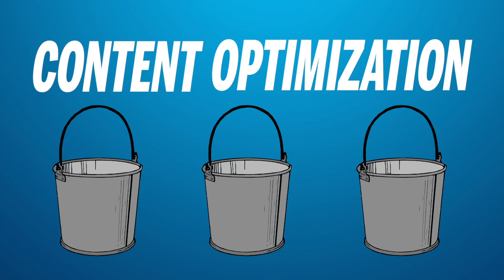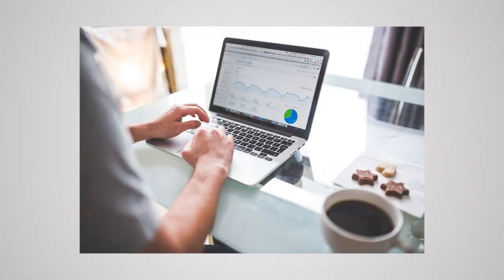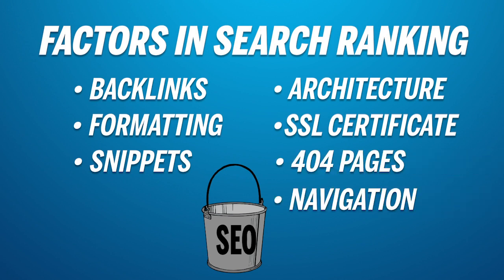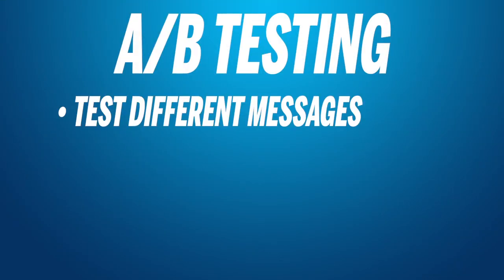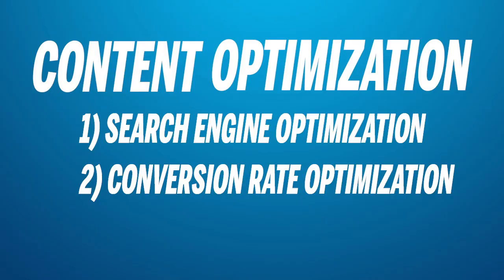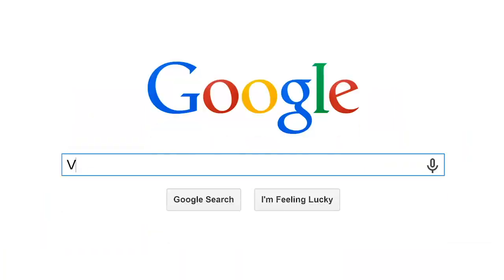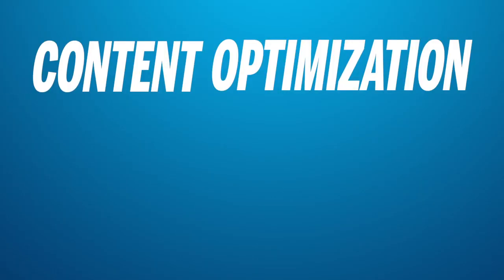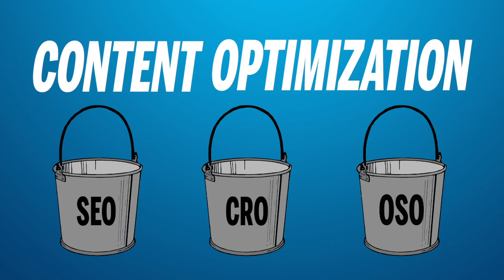Content Optimization: How To Make Your Site Perform At A High Level With SEO, CRO & OSO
What is content optimization?

Content optimization is the act of reviewing the content that exists on your current site and improving it to drive better results. From your ability to show up in Google to your ability to generate and convert leads - content optimization is an ongoing process of improvement.

In marketing, we are often told time and time again to create more content. But sometimes you need to take a step back, analyze the content that you already have and implement optimization techniques that will give you the most ROI possible.

There are three core elements of Content Optimization that Ross Simmonds breaks down in this video. The three elements include:

➡️ Off Site Optimization

0:00 Content optimization
1:21 The 3 buckets of content optimization
1:53 Search engine optimization
2:45 Factors in search ranking
3:28 Conversion rate optimization
4:15 A/B testing
5:14 Offsite optimization
7:25 Bringing it all together
RESOURCES WORTH WATCHING AFTER THIS VIDEO:
"How To Get More Leads For B2B Businesses"

These three things: SEO, CRO and OSO - Are massively important if you want to generate quality traffic to your site and turn those visitors into customers or leads. Here's a quick break down of what each of these items mean and why they matter to your brand:

SEO: Search Engine Optimization is the simple activity of ensuring a website can be found in search engines for words and phrases relevant to what the site is. There are two elements of SEO; on-site SEO and off-site SEO.

On-site SEO is is the practice of optimizing elements on a website in order to rank higher and earn more relevant traffic from search engines. Off-site SEO is the practice of acquiring back links from third party sites to drive more visibility.

CRO:  Conversion rate optimization is the process of inspiring people to take an action when they visit a website or some type of asset online. By designing and modifying certain elements on that page, a business can increase the likelihood that the person visiting their site will "convert" into a lead or customer before they leave.

Off-Site Optimization: Are other sites mentioning you but not linking to your site? Are people referencing your product but not linking to your product page? Are people using old graphics? Old information? Off-site optimization is the act of reviewing the story being associated with your brand on other sites and ensuring that it is aligned.

In this video - Ross breaks down exactly what you need to know about content optimization and how to get your house in order in these different areas. Once you've understood the key components of content optimization, be sure to watch some of the other videos.